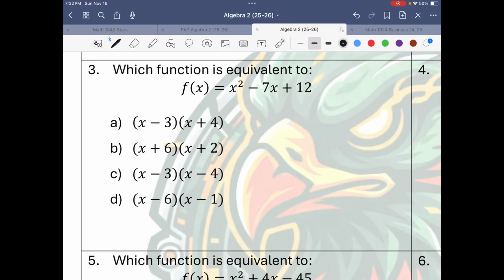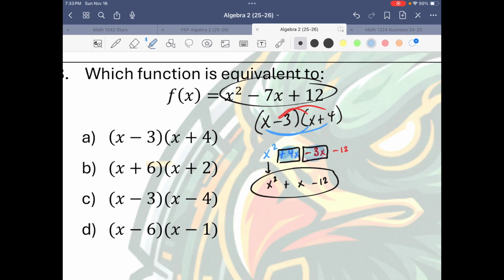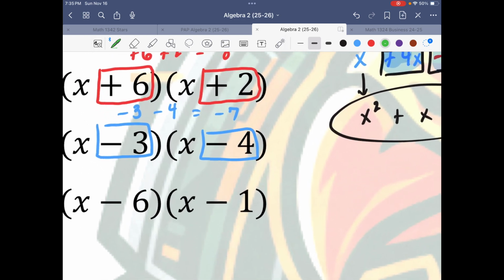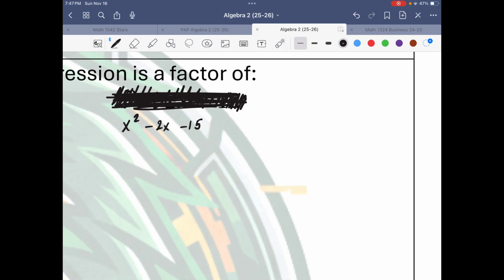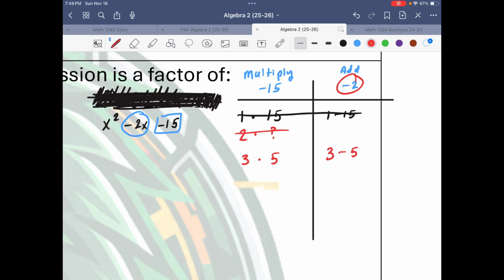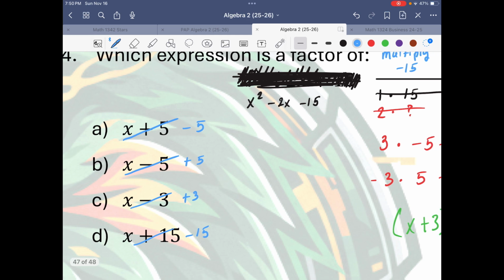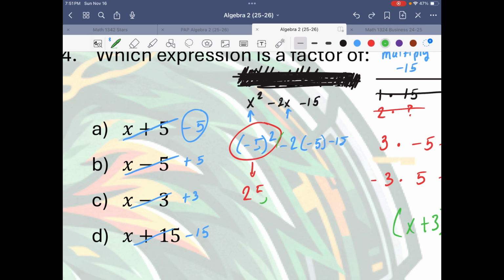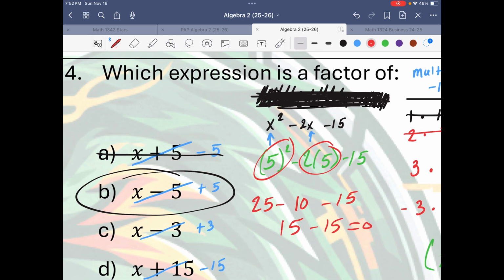TSIA2 math warmup 2